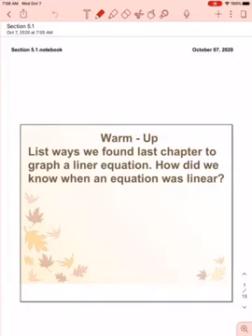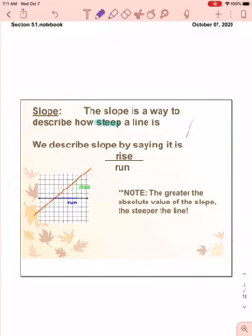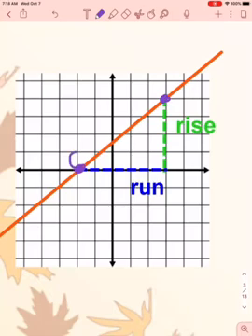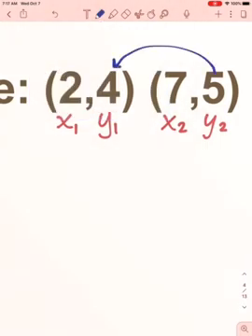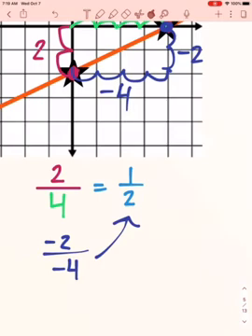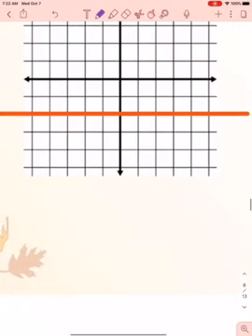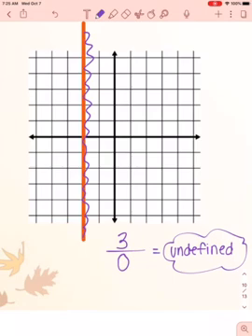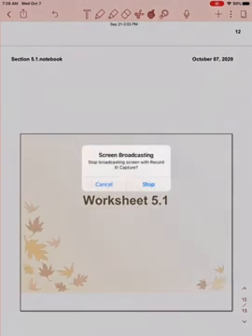Honors Section 5.1